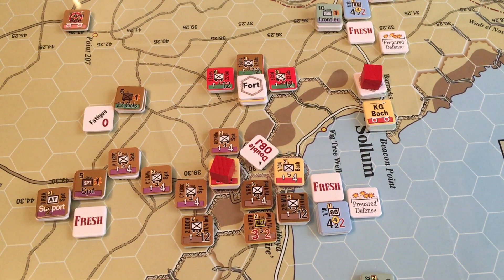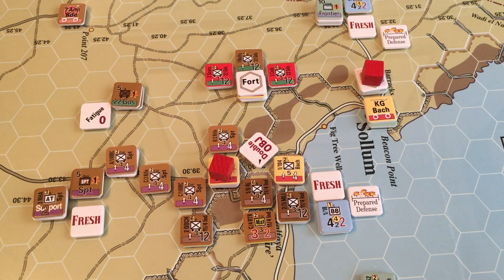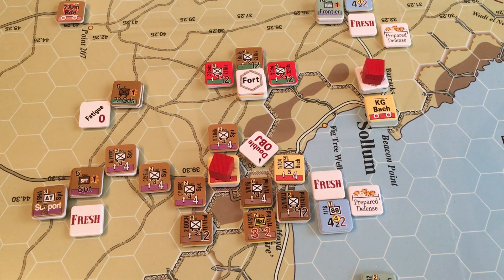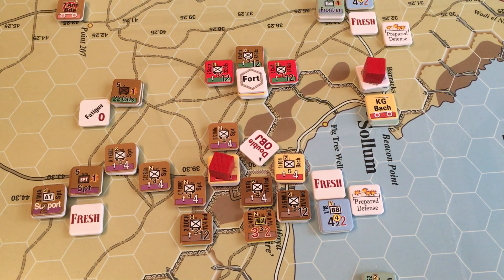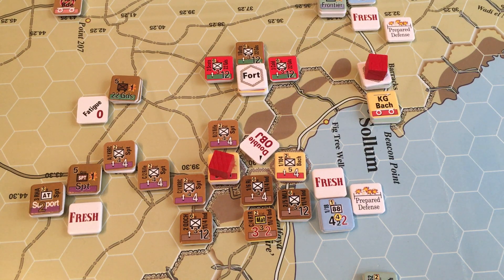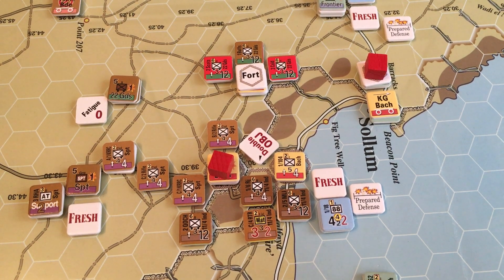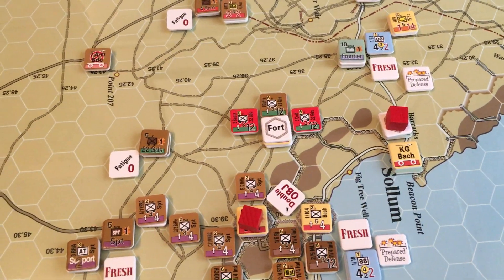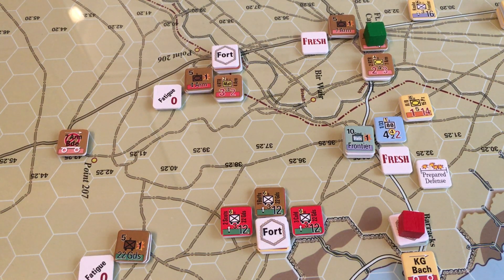BCS Battleaxe 11 CW5 4Ind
And as if by magic the 4th Indian are in the scenario - and they do arrive. Note to self - read the scenarios properly to avoid surprises! Still I have chosen to just let the game develop from this position, and two brigades at Halfaya Pass may make a difference to poor old Bach...